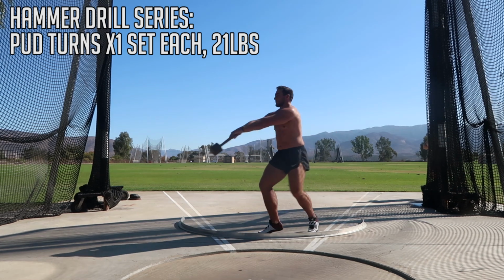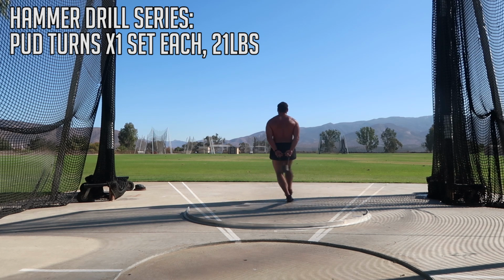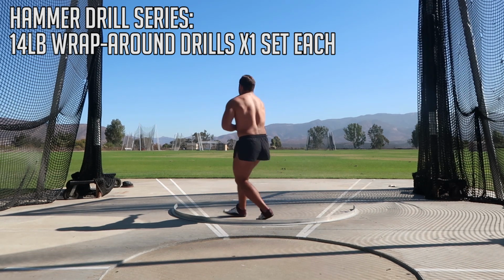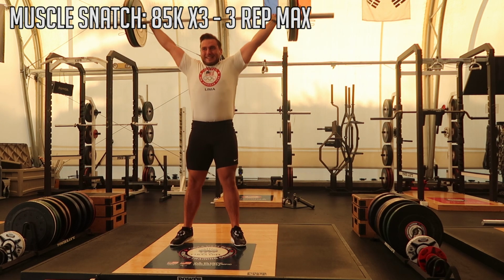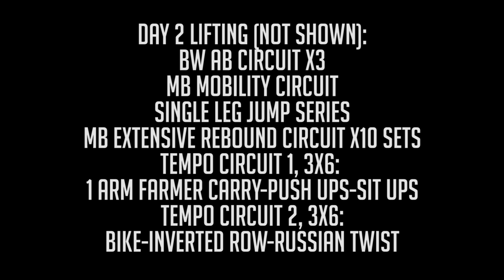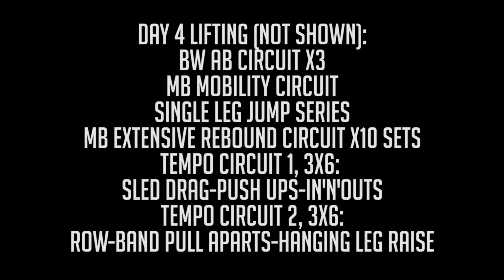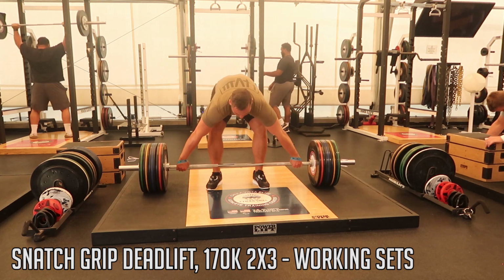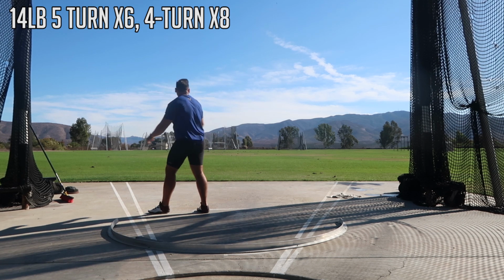WEIGHT ROOM MAX-OUTS + NEW HAMMER DRILL SERIES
New training program coming in hot. Weekly Training vlog 5 is here.